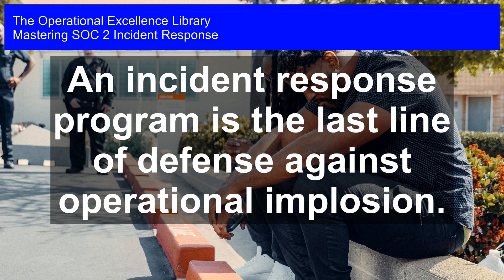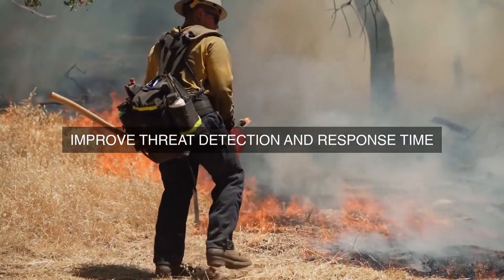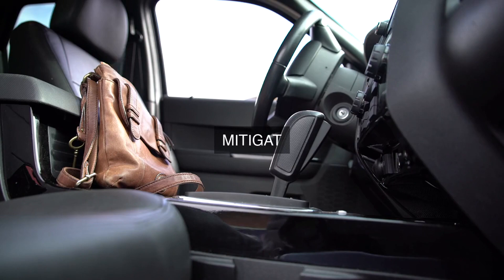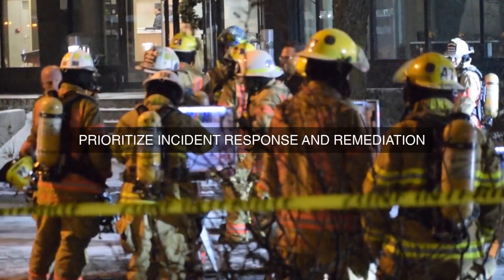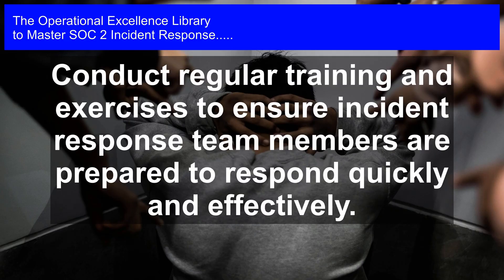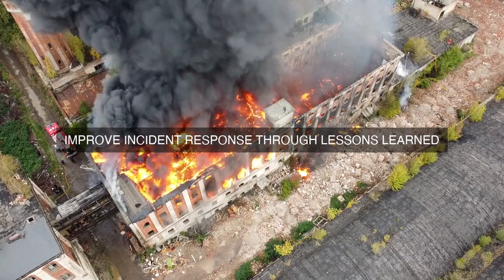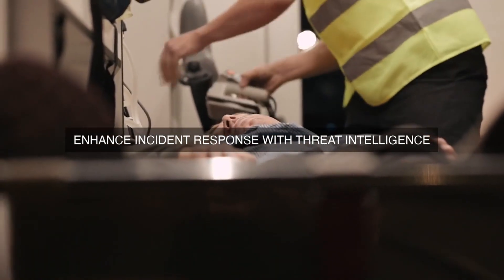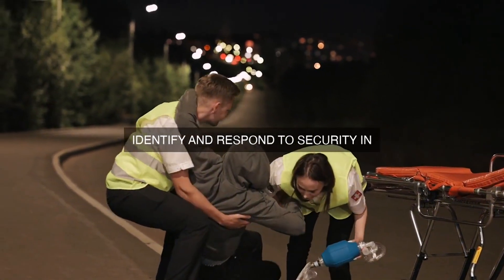Last Line of Defense: SOC 2 Incident Response Strategies to Prevent Operational Implosion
Master SOC 2 Incident Response Operational Excellence. Get answers, advanced guidance, how-to's & workflows. Includes customized assessment, critical capability analysis & recommendations.

SOC 2 Incident Response Success Formulas in the Video:

Establish clear roles and responsibilities for incident response team members to ensure effective communication and coordination.

Develop and regularly review incident response procedures to stay up-to-date with emerging threats and vulnerabilities.

Conduct regular training and exercises to ensure incident response team members are prepared to respond quickly and effectively.

Establish relationships with external partners and stakeholders to leverage expertise and resources during incident response efforts.

Implement incident response metrics and Key Performance Indicators (KPIs) to measure program effectiveness and identify areas for improvement.

Ensure incident response plans are integrated with other business continuity and disaster recovery plans to maintain operational effectiveness.

Foster a culture of incident response preparedness throughout the organization to promote awareness and proactive reporting.

Continuously monitor and analyze incident response activities to identify opportunities for improvement and optimize processes.

Maintain transparency and accountability throughout the incident response process to ensure lessons are learned and applied to future incidents.

Boost Your Organization's Cybersecurity with Proven SOC 2 Incident Response Strategies!

Get instant clarity on the most critical SOC 2 incident response questions, and transform your organization's cybersecurity posture with this comprehensive guide. Mastering SOC 2 Incident Response offers long, detailed solutions to your most pressing concerns, backed by real-life case studies, actionable steps, and unique perspectives from personal experiences.

 Inside, you'll find:

 - Expert guidance on crafting a tailored incident response plan that meets SOC 2 requirements

 - In-depth explanations of incident response workflows, complete with timelines and role assignments

 - Practical examples of real-world scenarios, highlighting what went wrong and how to improve

 - Actionable steps to enhance your incident response, from preparation to post-incident activities

 - Unique perspectives from the author's personal experiences, providing valuable insights and lessons learned

Plus, get access to an accompanying digital self-assessment tool to evaluate your organization's incident response maturity and receive personalized recommendations for improvement.

Don't let cyber threats hold your organization back. Stay ahead of the curve with Mastering SOC 2 Incident Response ‚Äì the ultimate resource for IT professionals, security experts, and business leaders seeking to strengthen their organization's cybersecurity defenses.

Work-With-You Warranty